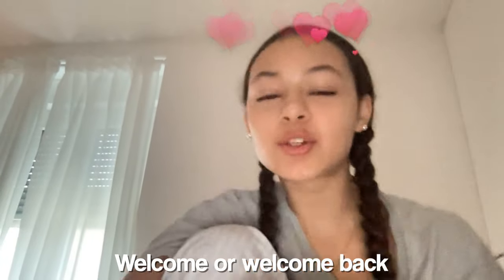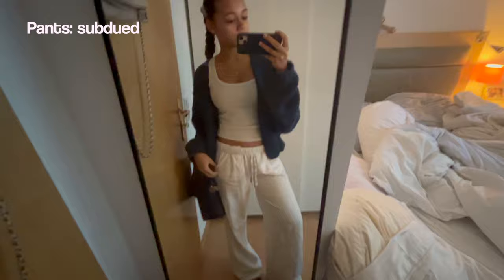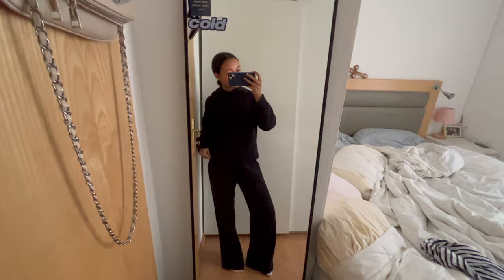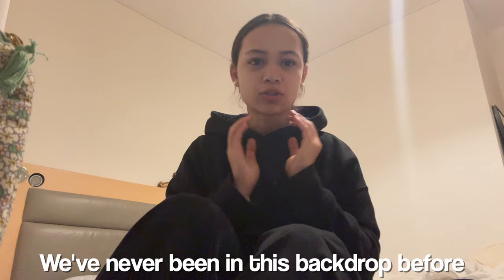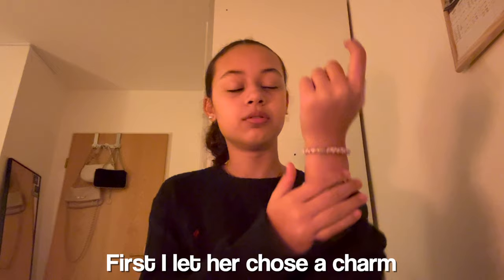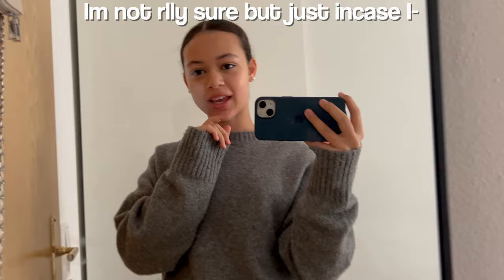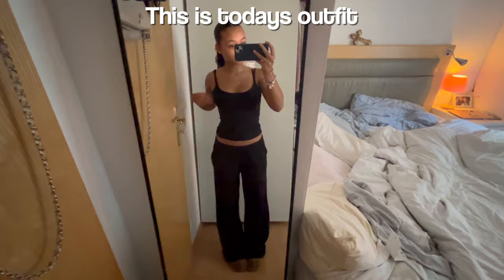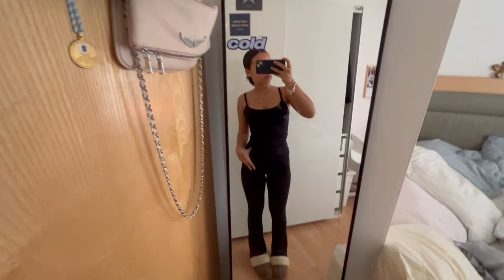7 days, 7 outfits // what i wear in a week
Welcome back!! Thank your for clicking on this video…

FAQ:
Editing App : Final Cut Pro x
Camera: canon sx 740 hs / iPhone 14
Age: 15
Religion: Christian
ETHNICITY: Ethiopian / German

📍: Germany